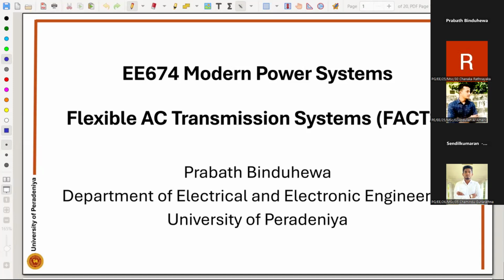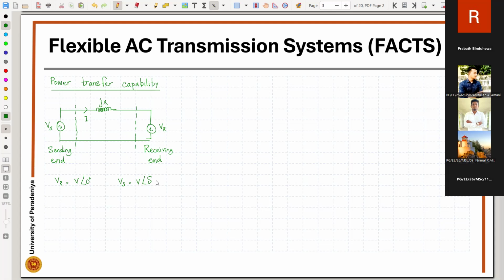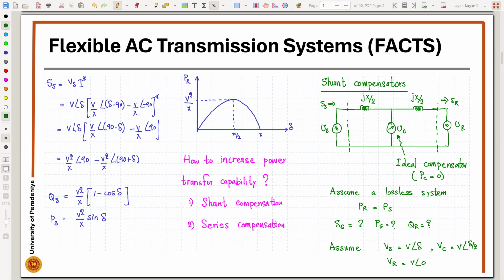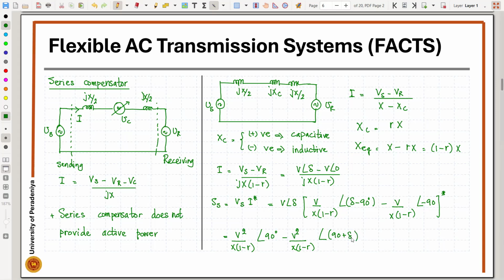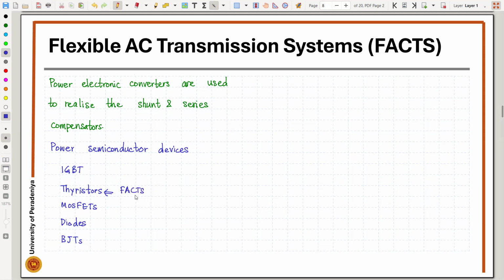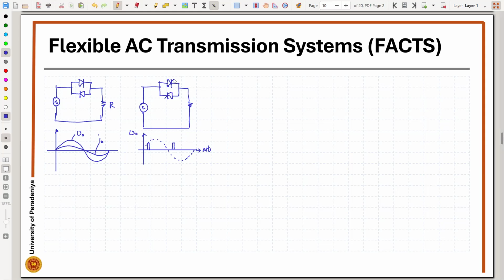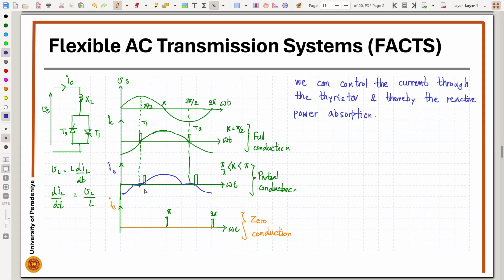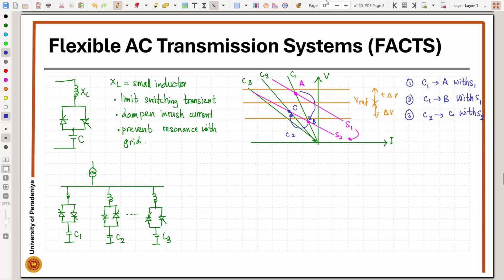Flexible AC Transmission Systems FACTS 1 peramsc